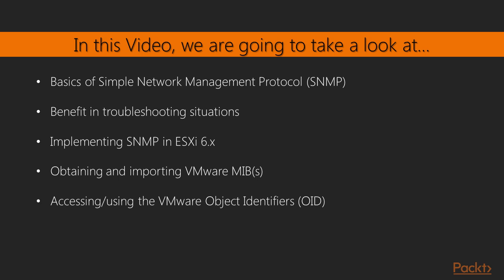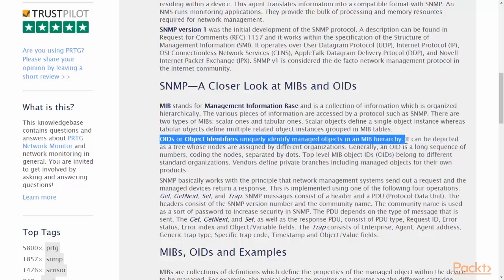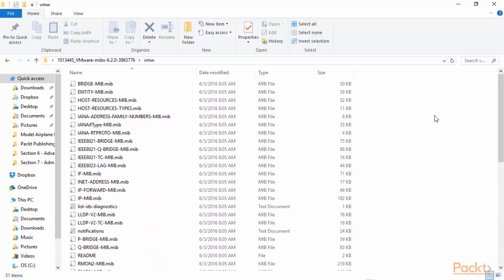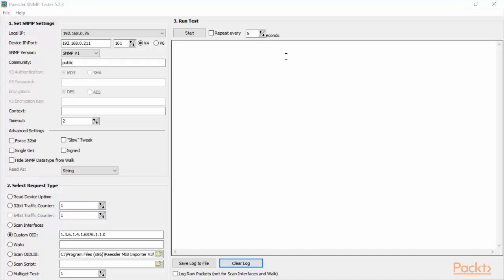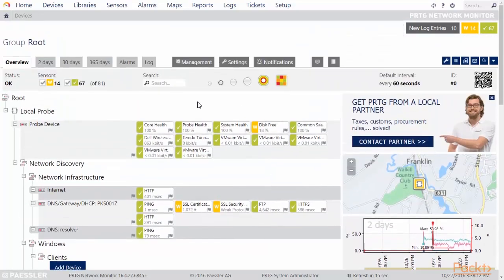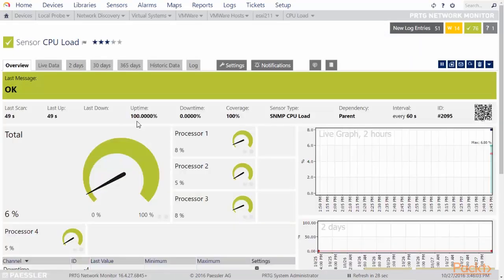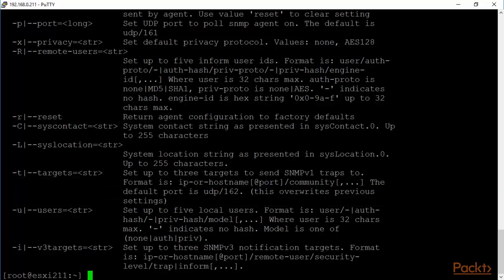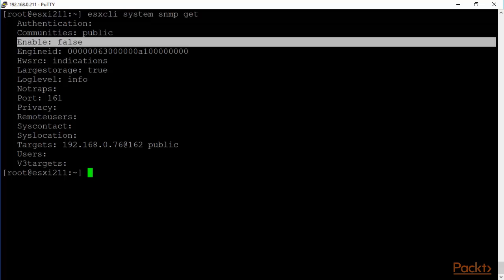Video 51: Managing Simple Network Management Protocol SNMP in vSphere 6.x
Video 51: Managing Simple Network Management Protocol SNMP in vSphere 6.x | Troubleshooting vSphere 6.x